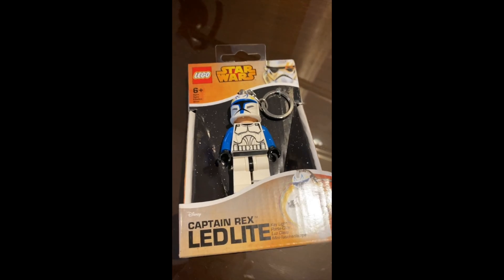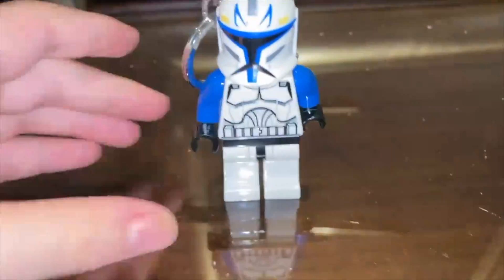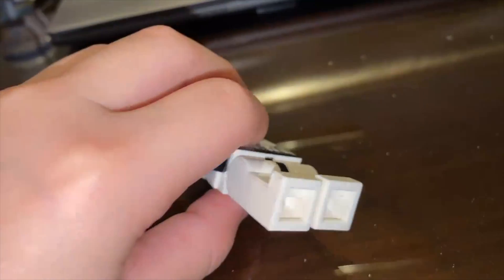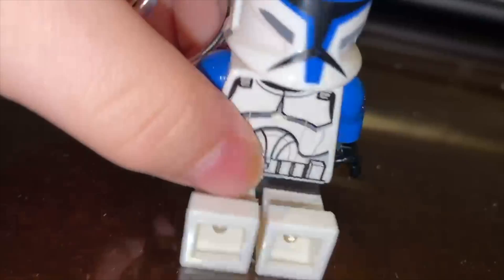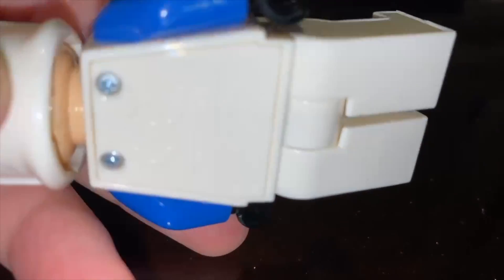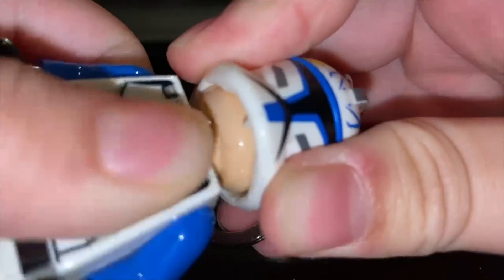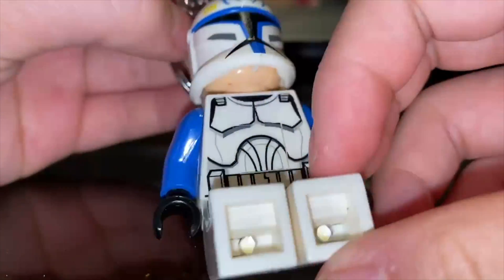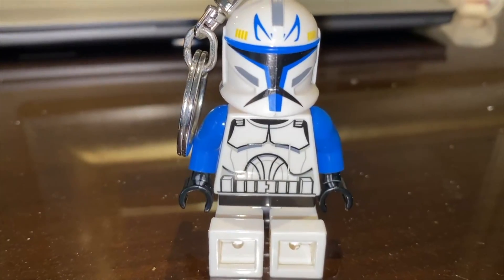Unboxing Lego Captain Rex Led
Hello everybody. Welcome back to the channel and today we will be unboxing the Led Captain Rex. He is the older type of the clones so that means he does not have leg printing just like the 2009 version. He is really big so you can see lots of print up close! I hope you enjoy!